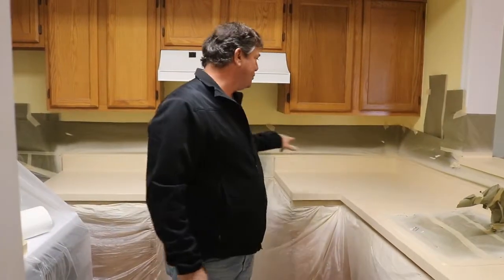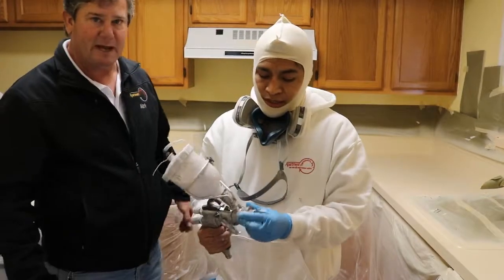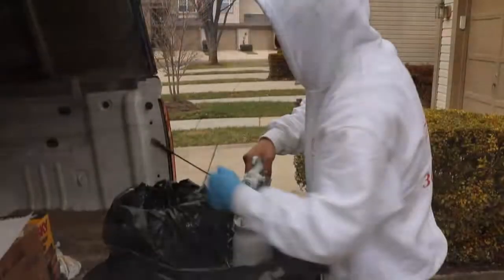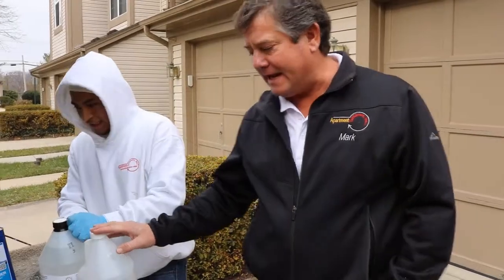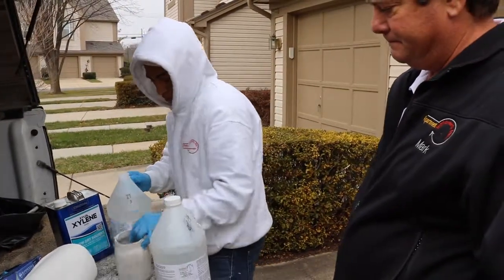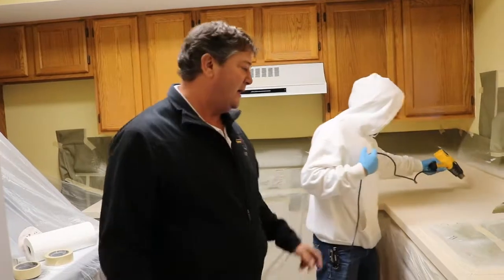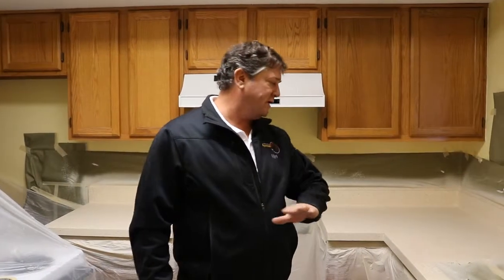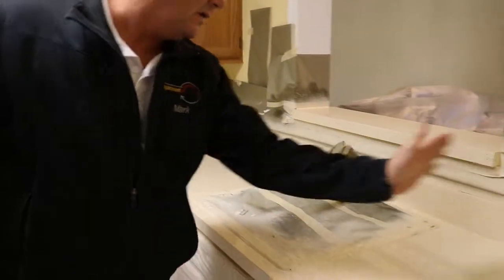Refinishing Pt 4 Painting Countertop